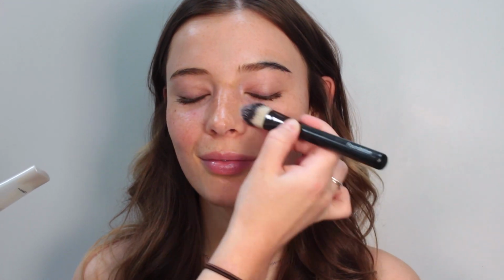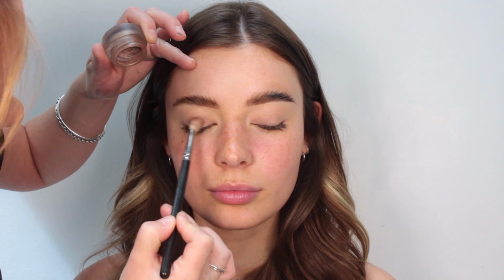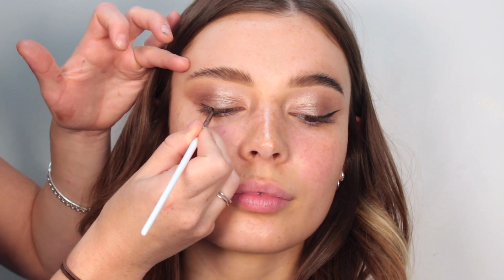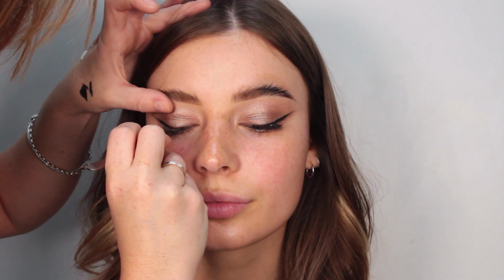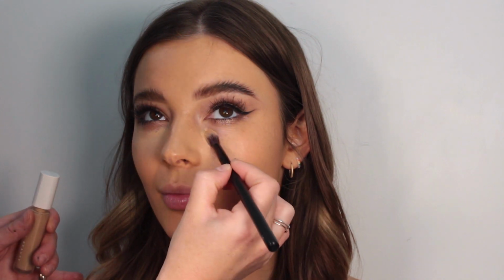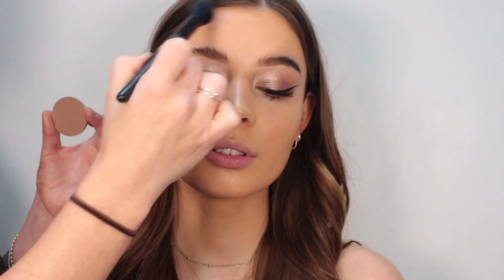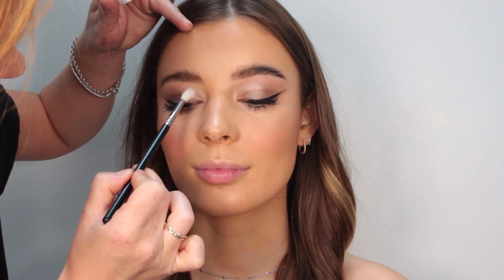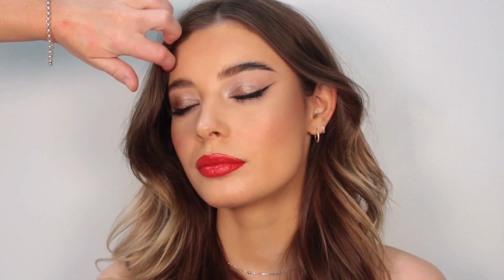TOM FORD CLASSIC GLAM || The Makeup Service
Heyyyy, welcome back! Ive created a really simple go to red carpet look. I recieved this Tom Ford lipstick and I wanted create a super wearable look to go with it. Let me know what you think. Thank you x

PRODUCT LIST

Strobe Cream MAC
Soap Brow
Duo brow powder
Fenty concealer
Marie Antoniette cream shadow
Illamasque black gel liner
Shuumura Lash curlers
MAC waterproof mascara
No lash lash by Sweed Lashes x Nikki
Climax NARS mascara
Studio Fix MAC
Fenty concealer
Sculpt contour powder
Laguna NARS
MAC peachy keen blusher
Anastasia Icy loose pigment
Wild Ginger - Tom Ford
Resting boss face setting spray Charlotte Tilbury